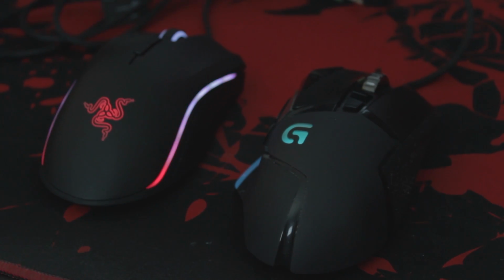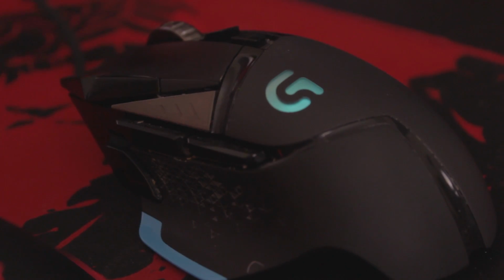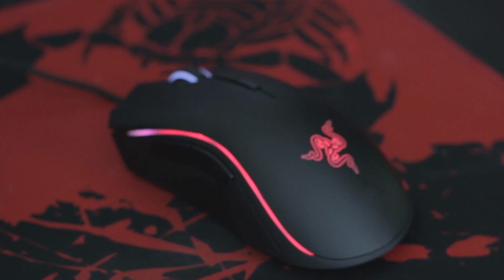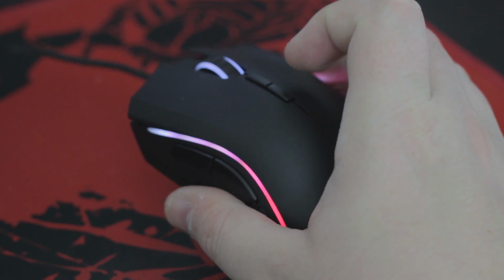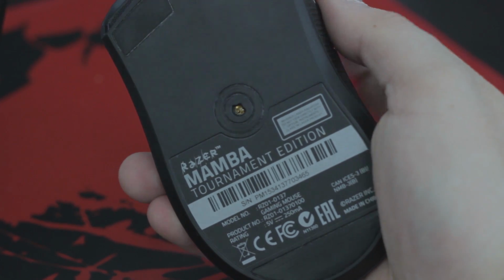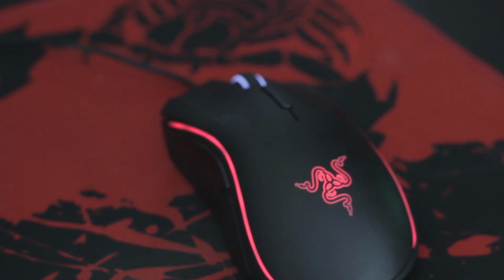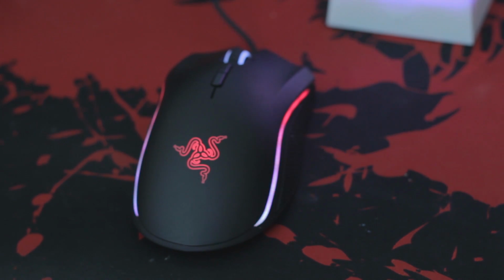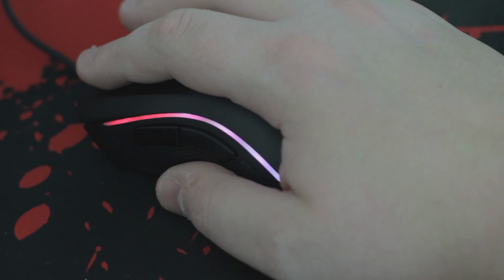Razer Mamba Tournament Edition REVIEW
This Screenbyte video is my Video Review of the Razer Mamba Tournament Edition (TE) Razer's latest RGB fueled gaming mouse! lets dig into the pros and cons together.